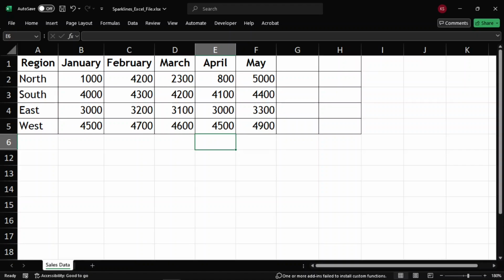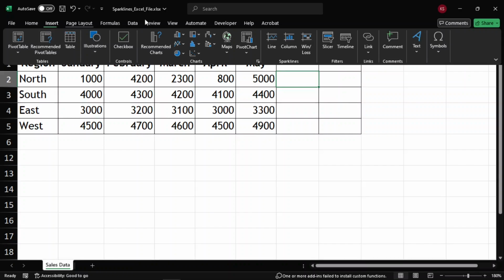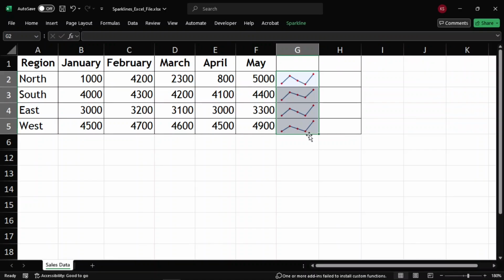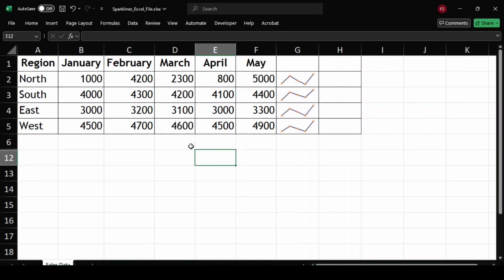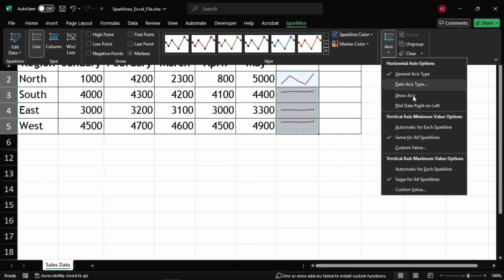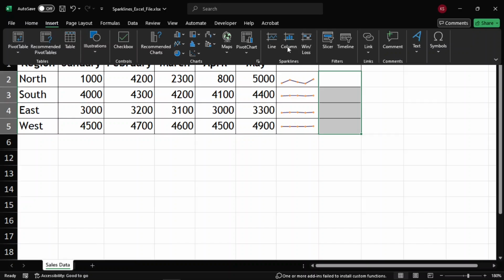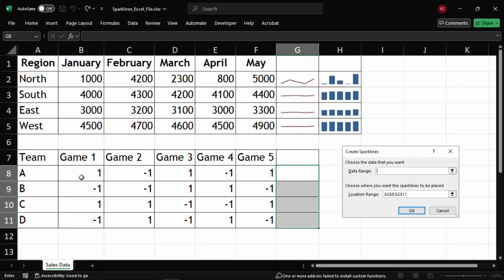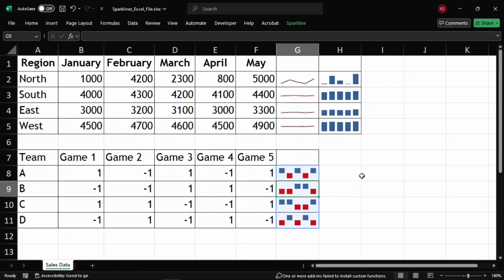How to Use Sparklines in Excel: Visualize Trends with Mini-Charts | Learn in 5 Minutes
Unlock the power of Sparklines in Excel with this detailed tutorial! Sparklines are mini-charts embedded in cells, perfect for visualizing trends, comparisons, and data highlights. In this video, you'll learn:

How to insert Line, Column, and Win/Loss Sparklines.
Customizing Sparklines with colors, axis settings, and styles.
Using conditional formatting to emphasize key data points like highs, lows, and negatives.
Real-life applications and tips for leveraging Sparklines effectively.
Whether you're tracking sales, project timelines, or performance trends, Sparklines will elevate your Excel skills. Don’t miss out—watch now and learn in just 5 minutes!

Timestamps:
00:00 - Intro
00:57 - Creating Sparkline - Line
01:40 - Using Marker in Sparkline
02:16 - Customizing Sparkline Axis
04:44 - Creating Sparkline - Column
05:19 - Crating Sparkline - Win/Loss
05:49 - Conditional Formatting
06:37 - Outro